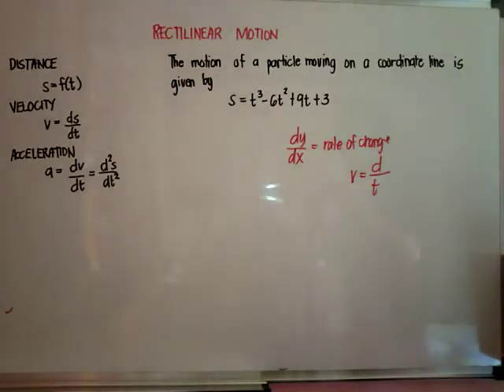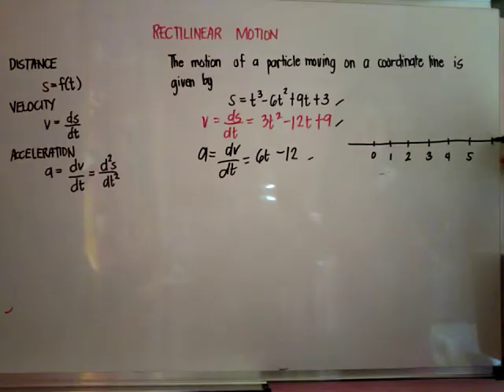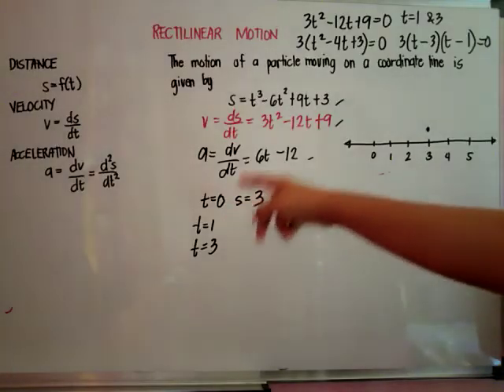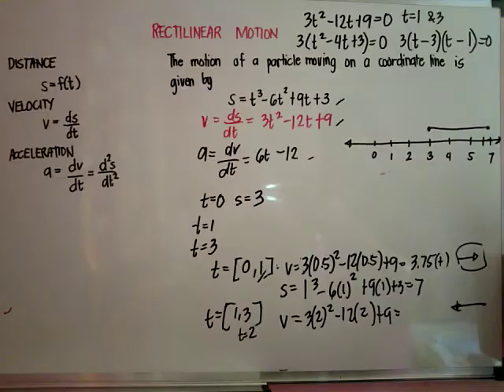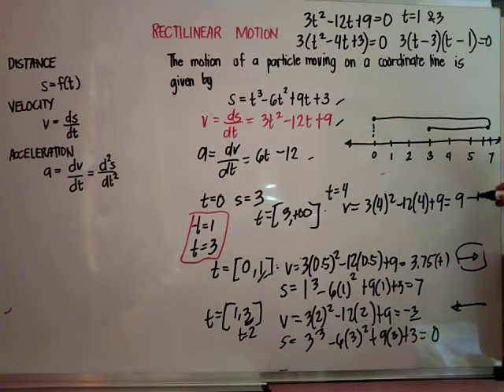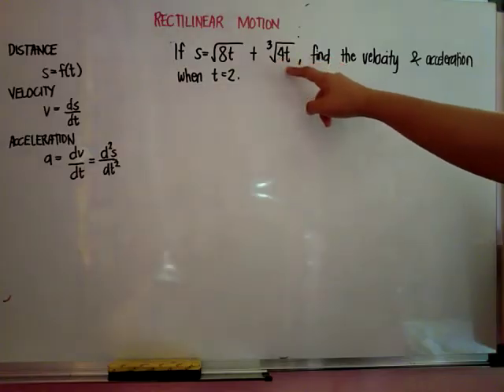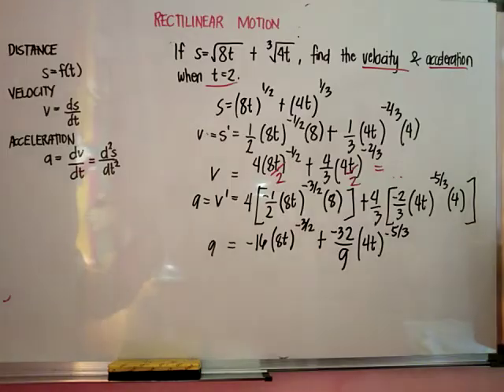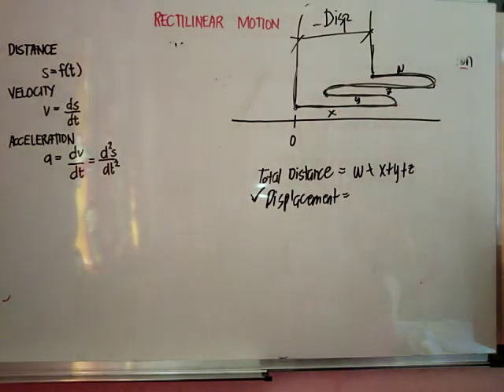Rectilinear Motion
Related rates